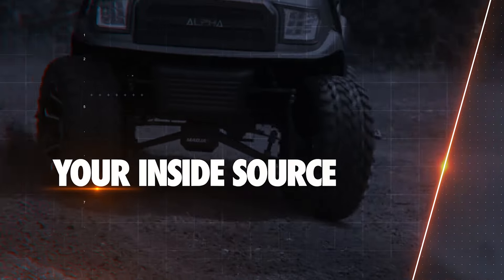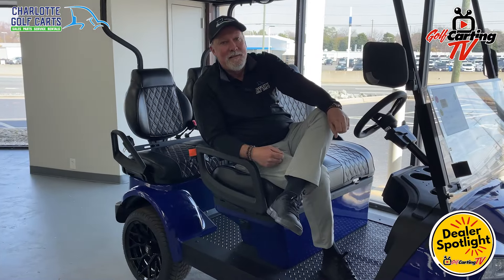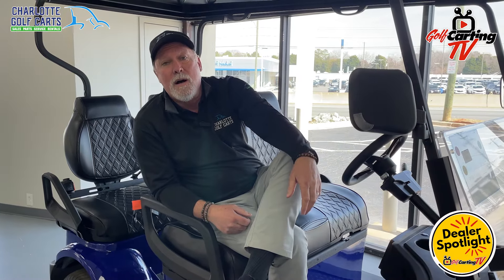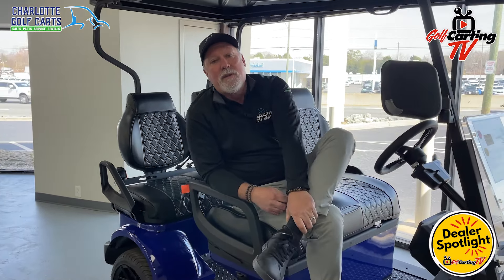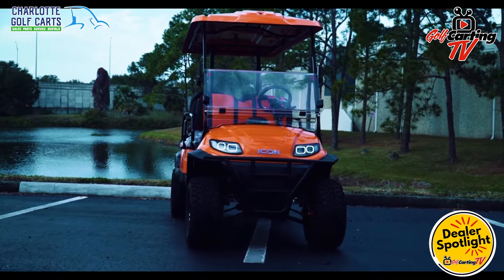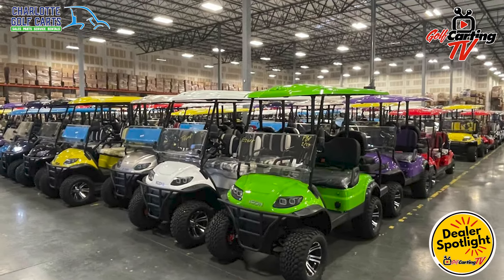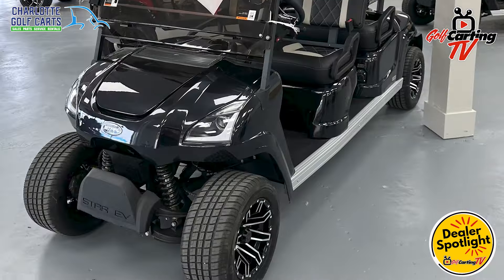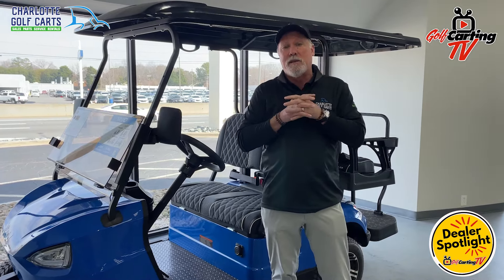Charlotte Golf Cart Dealer Dedicated to Educating and Helping - GolfCartingTV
Today on GolfCartingTV, we share a Dealer Spotlight featuring Charlotte Golf Carts, a new golf cart dealership in the heart of Charlotte's "auto row." Their tagline is "Come Have Fun with Us" and they believe owning a golf cart is all about fun! They are dedicated to more than just golf cart sales; they want to educate people and help them find the right golf cart for their specific situation...even if that means buying from someone else! Now, THAT is a unique business concept!

and on all social media as @CharlotteGolfCarts

GolfCartingTV is a weekly show with new episodes airing every Wednesday at noon EDT (and brand/dealer spotlights often on Fridays).

Want to have your custom golf cart featured on GolfCartingTV?

Interested in having your brand or dealership featured?